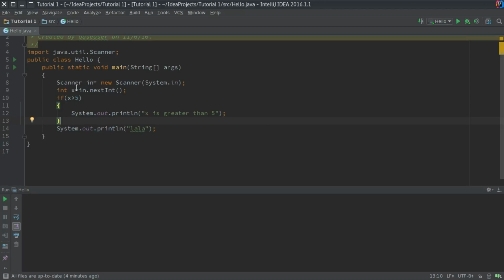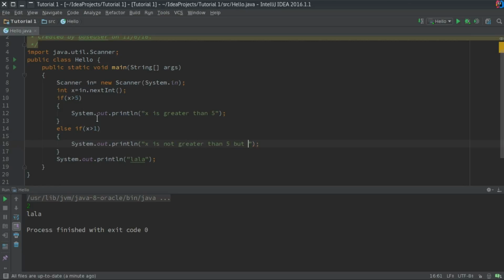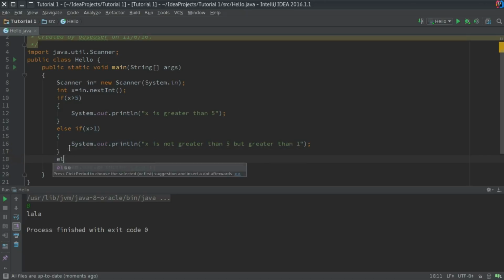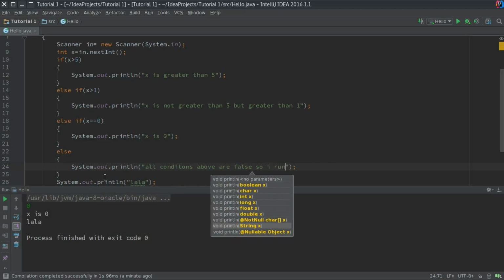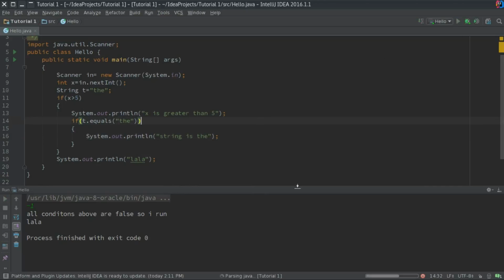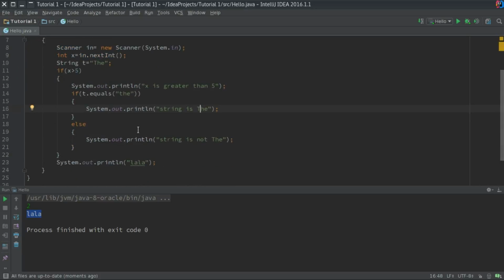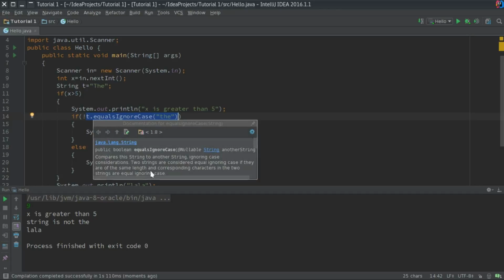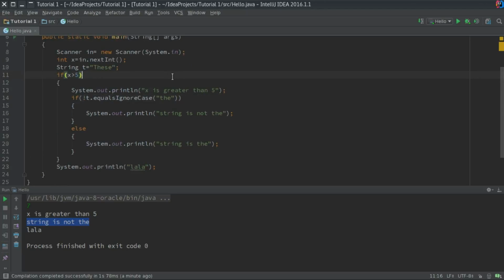JAVA tutorial 7 if statements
This video is about if statements which help computer in decision making